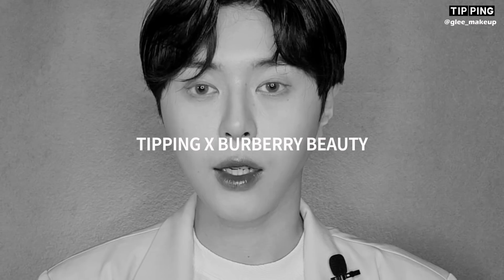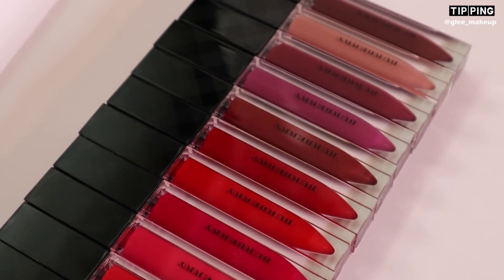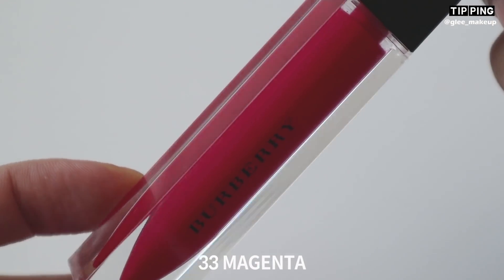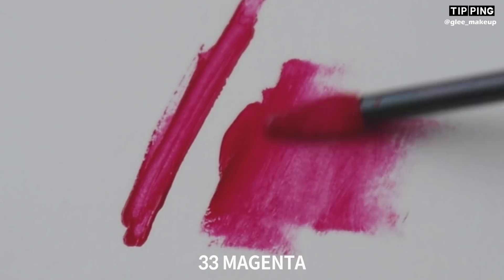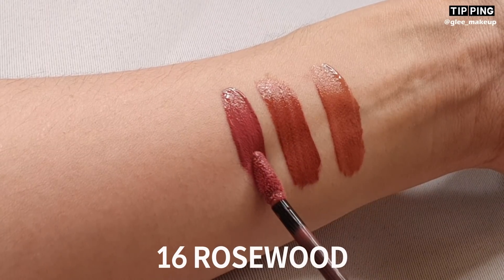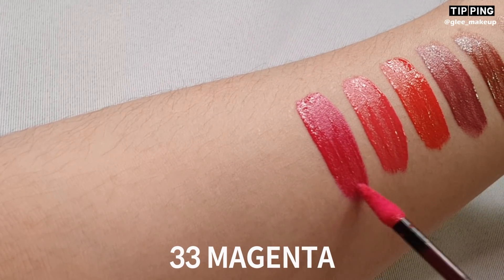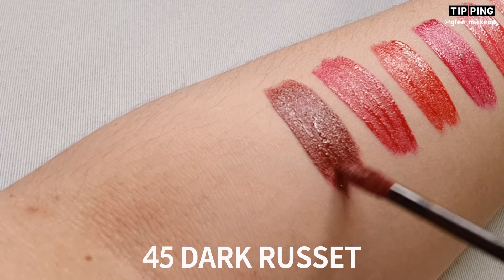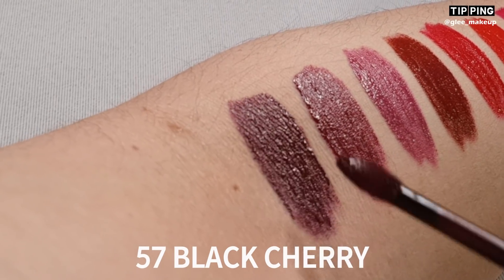Burberry Beauty Kisses Lip Color Swatch 버버리 뷰티 키세스 립 락커 컬러스와치 발색리뷰 글리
* 이 영상은 신라면세점 팁핑과 함께합니다.

MAAD - ME & U (remix) - SoundCloud - Listen to MAAD - ME & U (remix) by mrdecai. np on SoundCloud